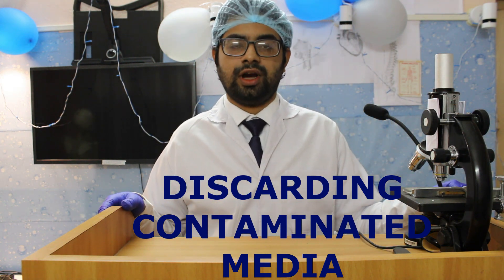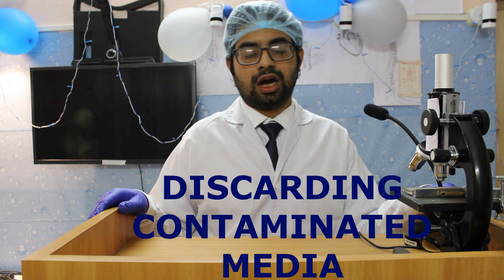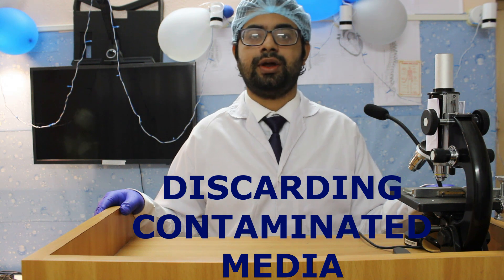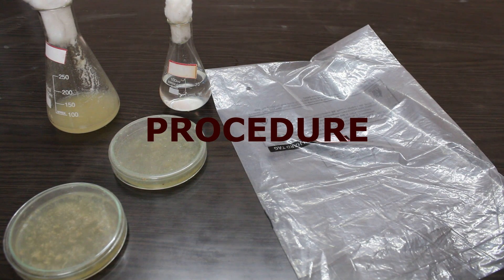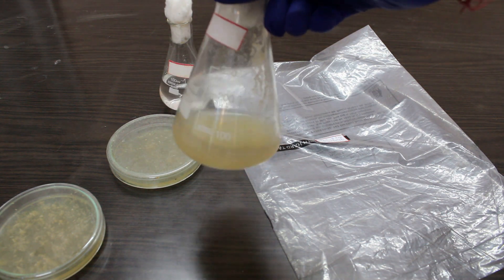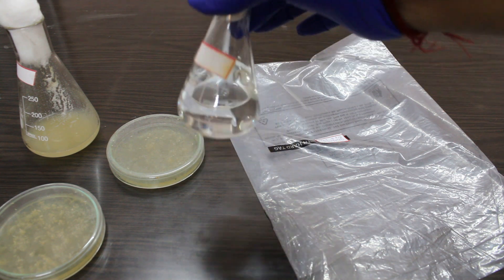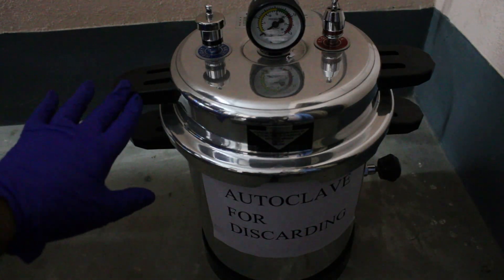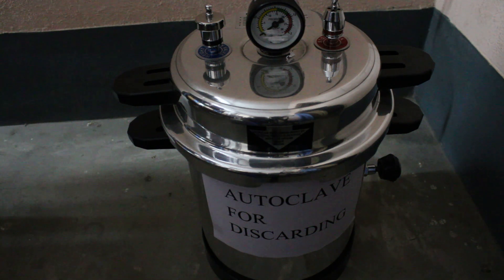Microbial contaminants | Discarding contaminated media